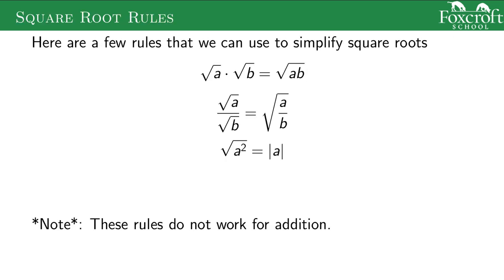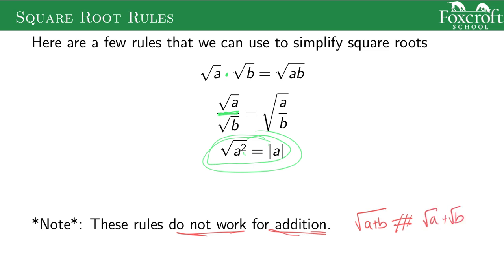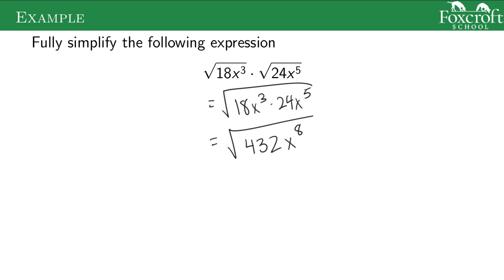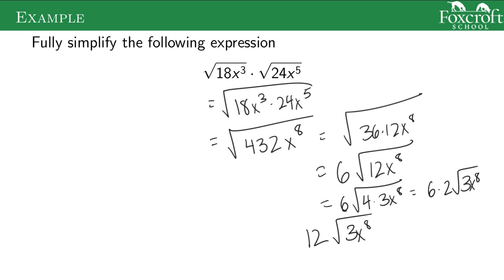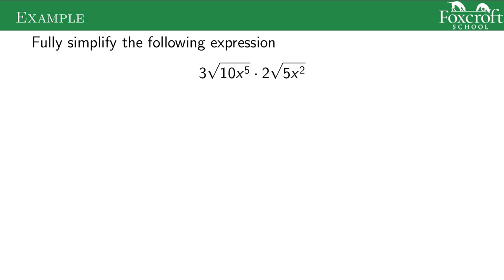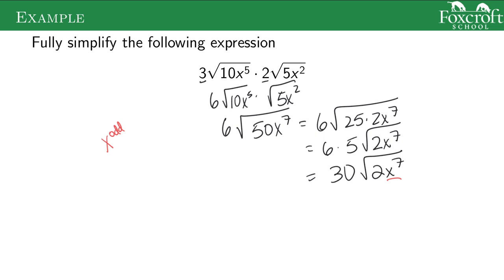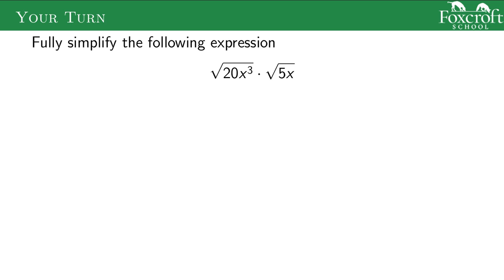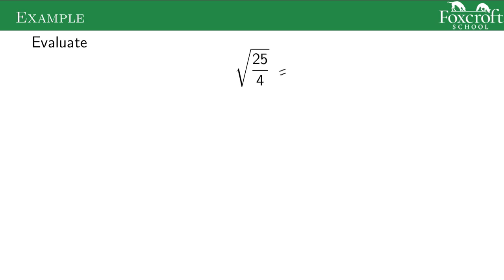Square Root Rules